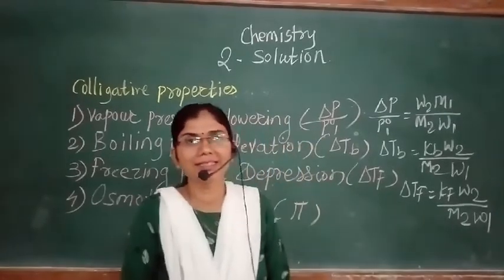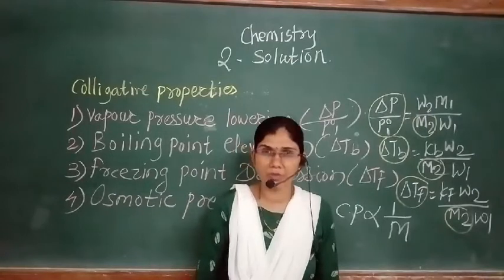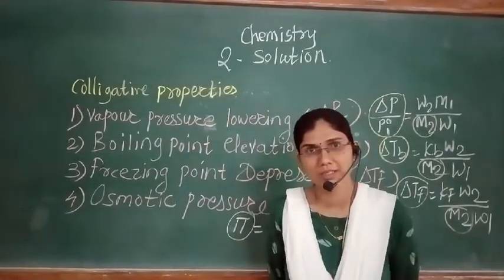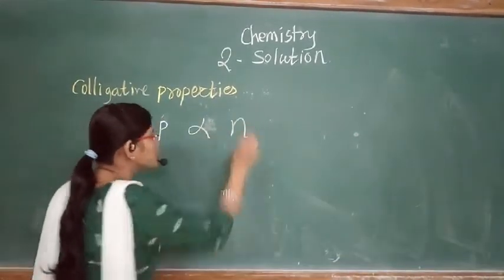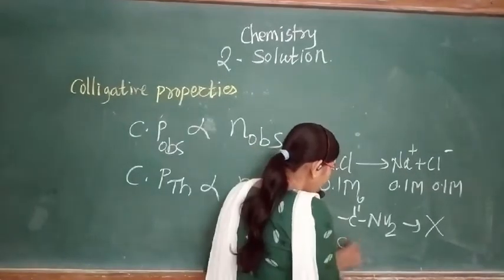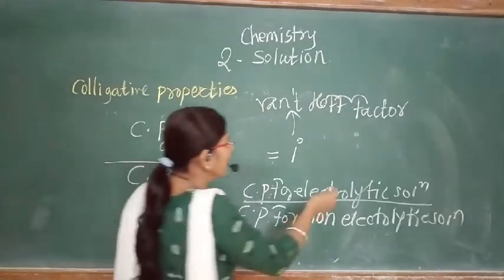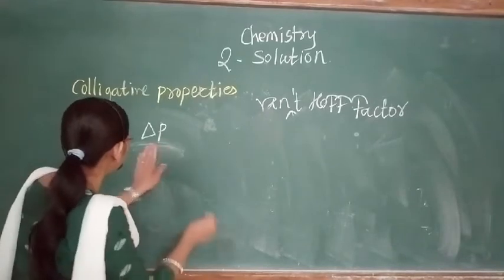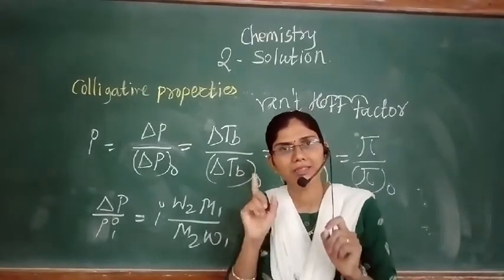Solutions 12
SPMM SHARDANAGAR